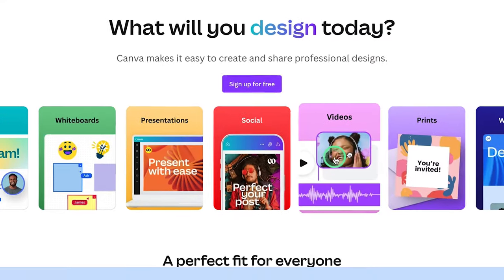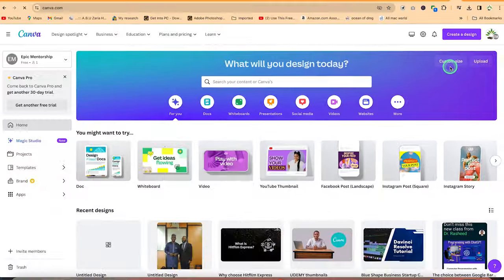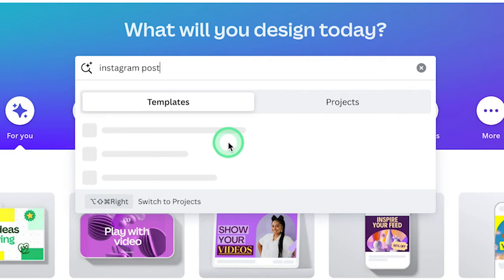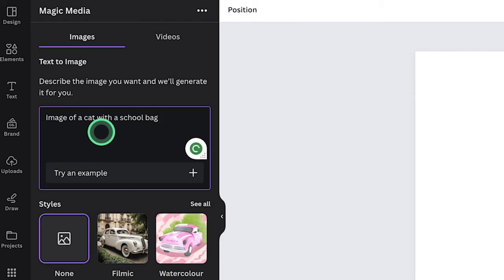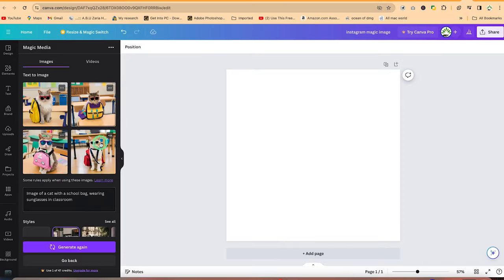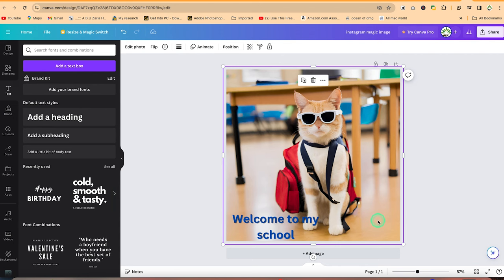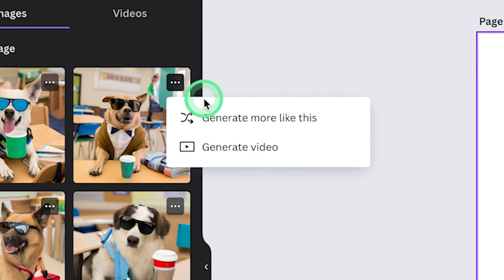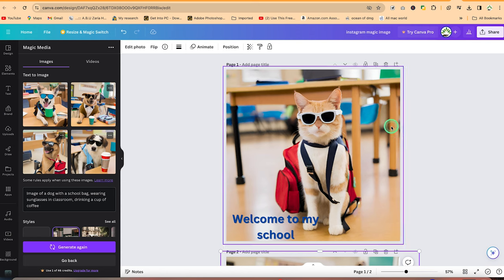How to use Canva AI Text to Image Generator 2024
In this video, I will show you how to use Canva's text to image AI generator, which is a powerful tool that can create stunning images from your text. You will learn how to access the text to image feature, how to customize your images, and how to download or share them. Whether you want to create eye-catching social media posts, blog graphics, flyers, posters, or logos, Canva's text to image AI generator can help you turn your words into visuals in minutes. Watch this video to discover how Canva's text to image AI generator works and how you can use it for your projects.